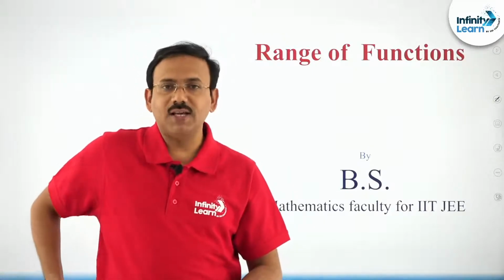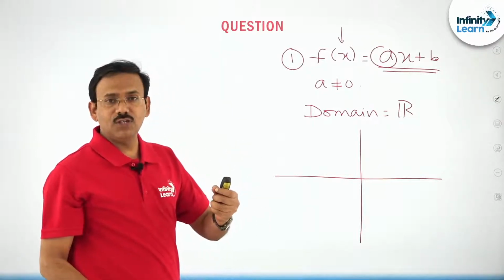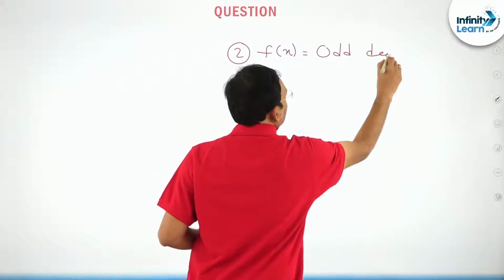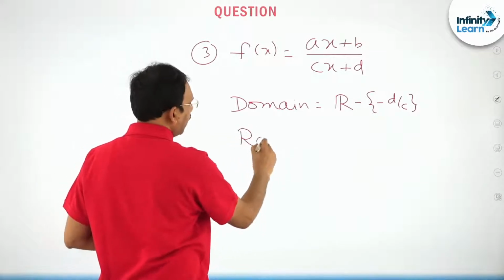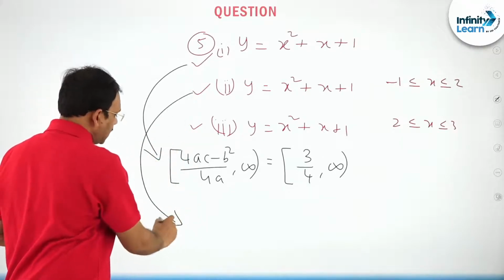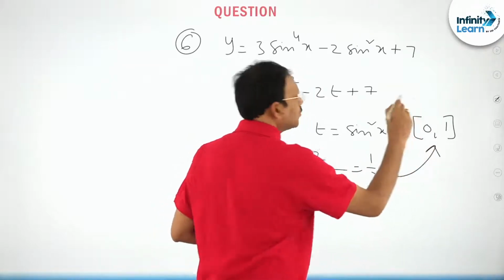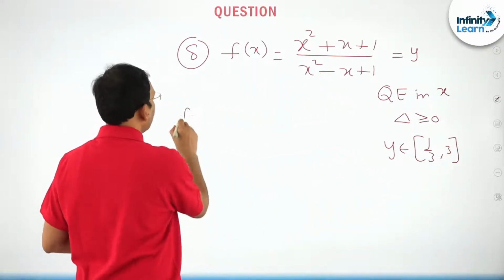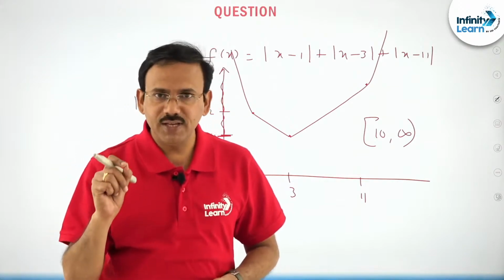Functions-L4 | Range of a Function - Problems || JEE 2022 || Basheer Sir || Infinity Learn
Learn to solve problems related to range of the real functions

✅ If you don’t wish to miss any latest videos on JEE, subscribe to our channel now and never miss out on our latest Tricks and Tips for NEET, IIT JEE and click to turn on your notifications 🔔, stay tuned as we will get more strategy and preparations videos and FREE LIVE CLASSES of JEE just for you. 👉 We would love to get your feedback. Please do comment in the below section.